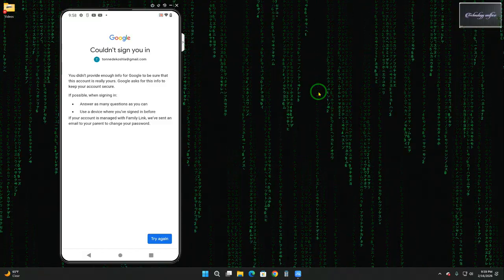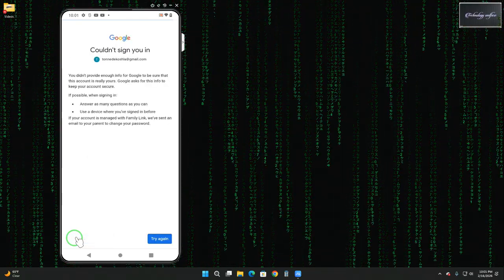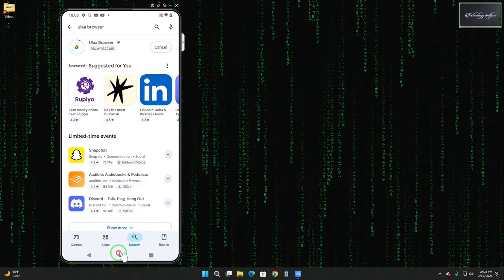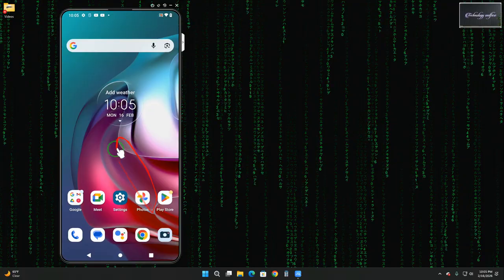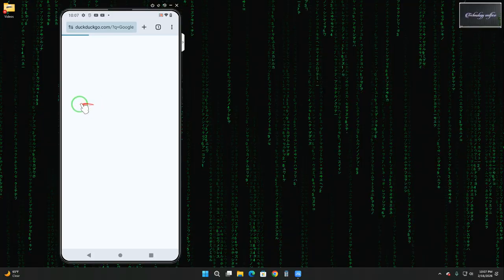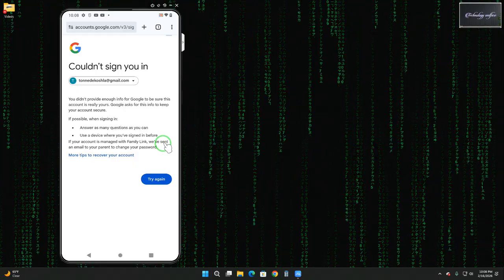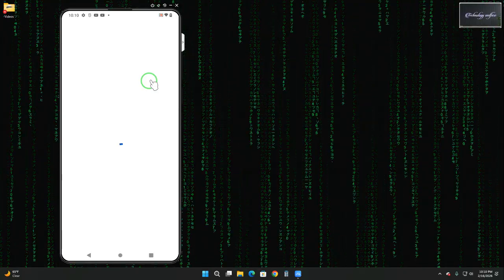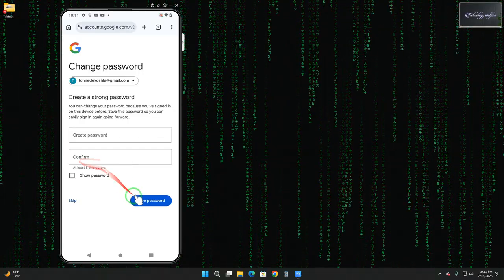Google Account Recovery | How to Recover Gmail Account Without Verification Code, Password & Phone✅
Lost access to your Gmail account? Don’t worry! In this video, we’ll guide you step-by-step on how to recover your Google account without a verification code, password, or phone number.

🔹 Topics Covered:
✔️ Recover Gmail without phone number or email
✔️ Reset Google account without verification code
✔️ Recover lost or forgotten password
✔️ Alternative recovery options

⏱ Timestamps
00:00 – Introduction & Overview
01:05 – Why Gmail Account Recovery is Important
02:10 – Common Problems (Forgot Password, No Phone, No Code)
03:25 – Step 1: Go to Google Account Recovery Page
04:15 – Step 2: Recover Gmail Without Phone Number
05:20 – Step 3: Recover Gmail Without Verification Code
06:30 – Step 4: Alternative Recovery Using Backup Email
07:25 – Step 5: Answer Security Questions Correctly
08:15 – Step 6: Tips for Successful Account Recovery
09:00 – Final Recovery Options & What to Do if Nothing Works
09:45 – Conclusion + Extra Tips & Warnings
10:00 – End Screen / Subscribe
💡 Tips:

Try using a previously used device or location

Answer security questions accurately

Check for backup email options